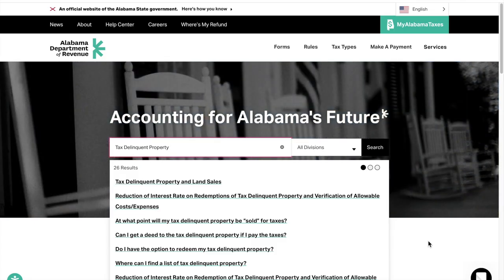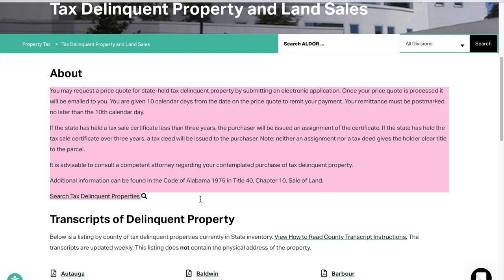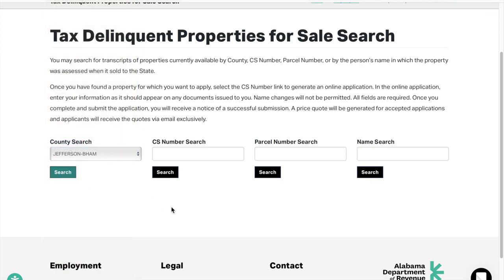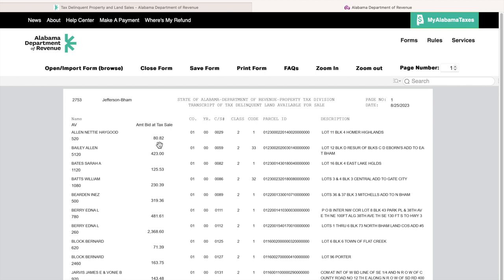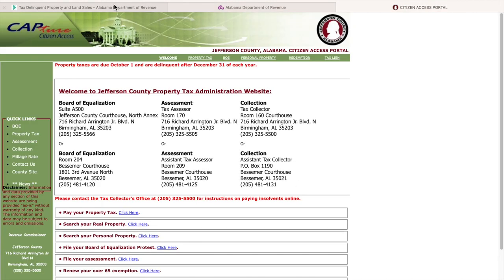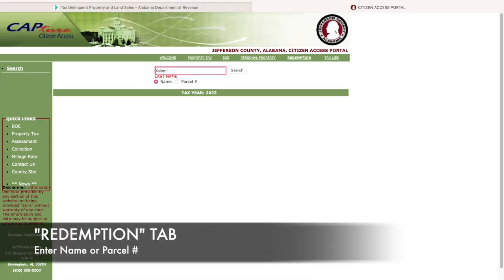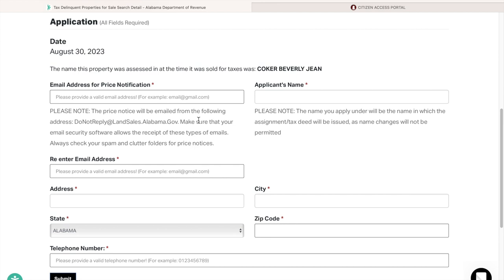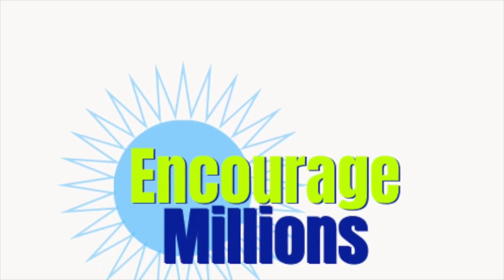How to Get a $200 Real Estate Tax Lien in Under 10 Minutes | Quick Alabama Guide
Looking to invest in real estate tax liens fast? This video shows you how to secure a $200 tax lien in Alabama in less than 10 minutes! Learn step-by-step how the process works, where to find opportunities, and how you can start building your wealth through tax lien investing. Whether you're a beginner or experienced investor, this guide makes it easy to get started.

Join Encourage Millions and be part of our mission to create affordable housing for single moms. Watch now and start investing!